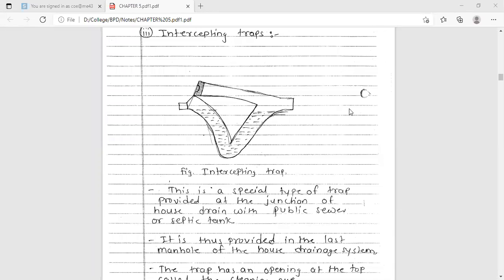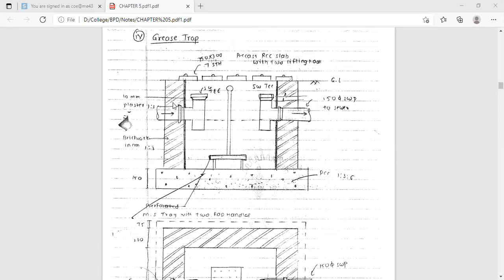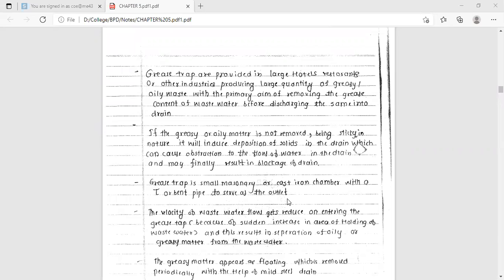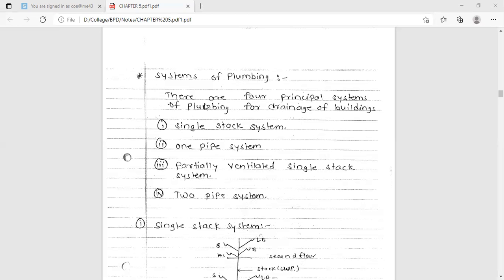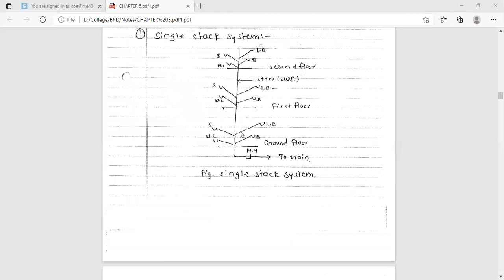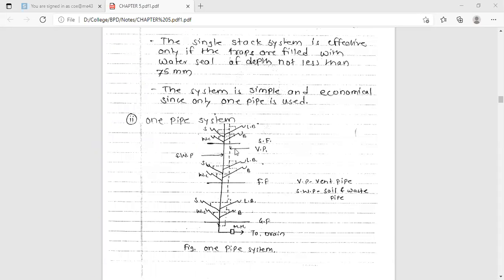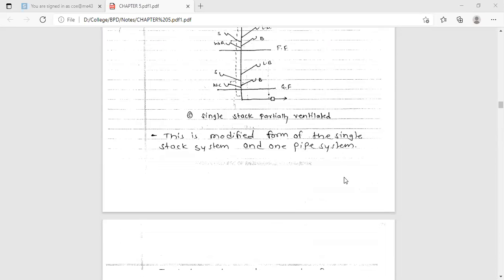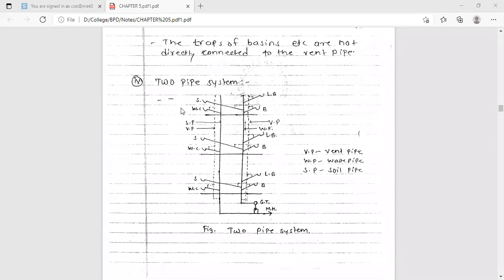Unit 5 Building services 4